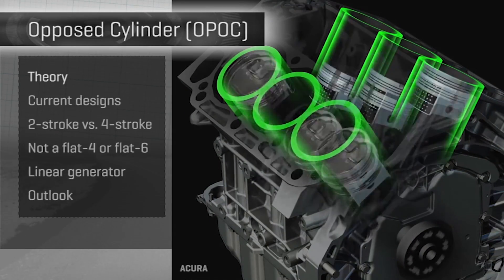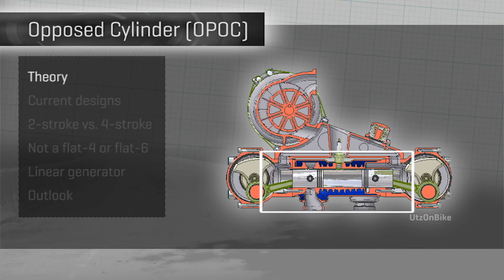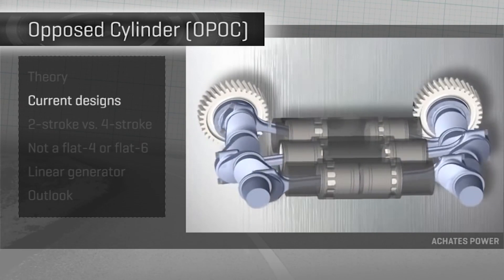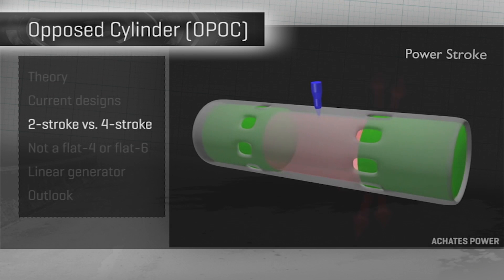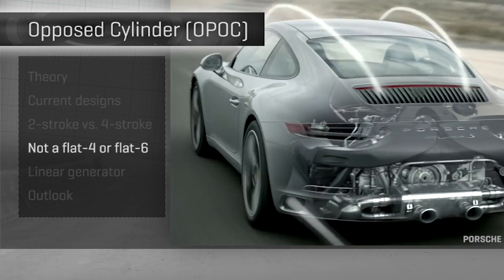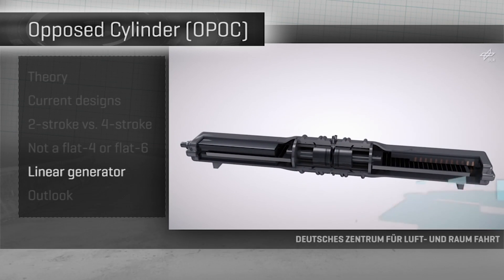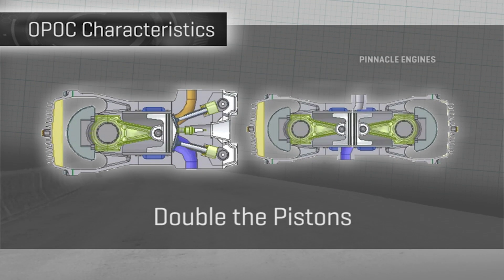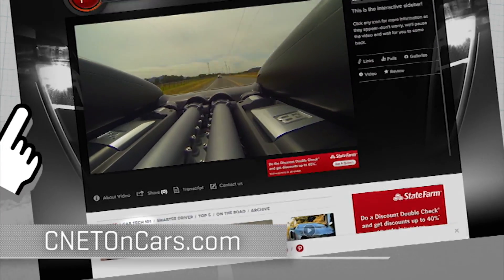Car Tech 101: Opposed piston engines (On Cars)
Brian Cooley looks at opposed piston engines, how they work and why you should care about them.